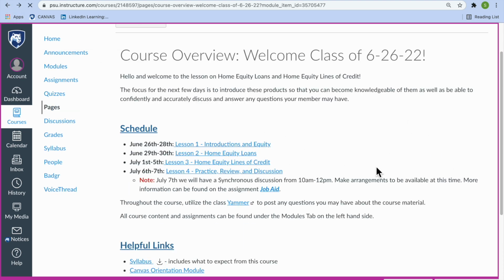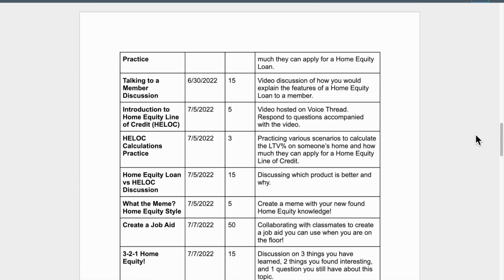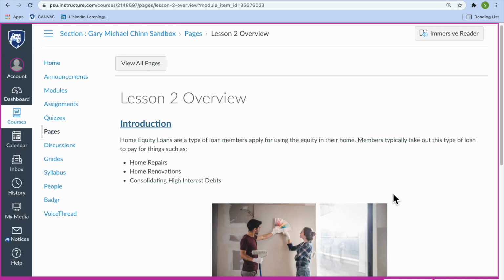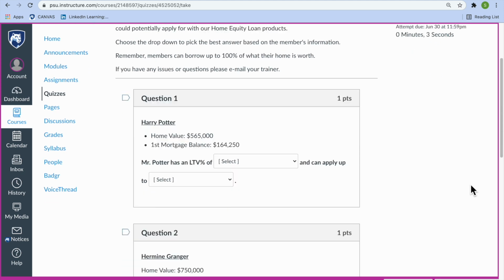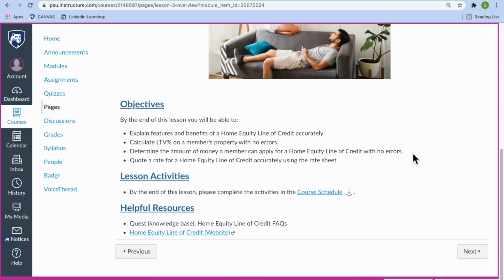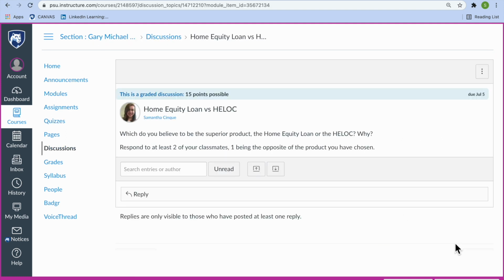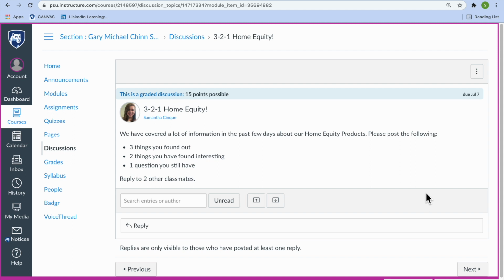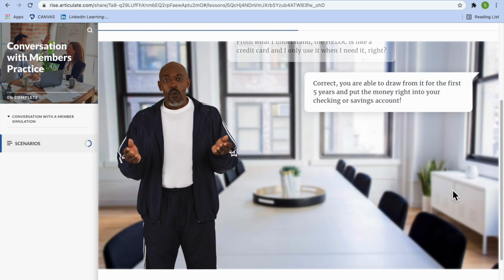LMS - LDT 832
This is an overview of a course I have created for my LDT 832 E-Learning Design course with Penn State.